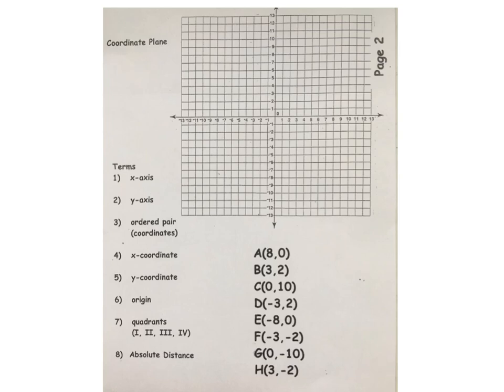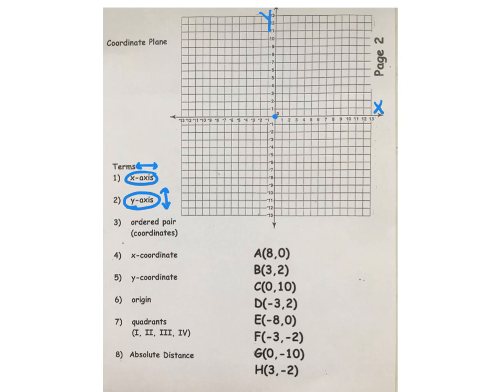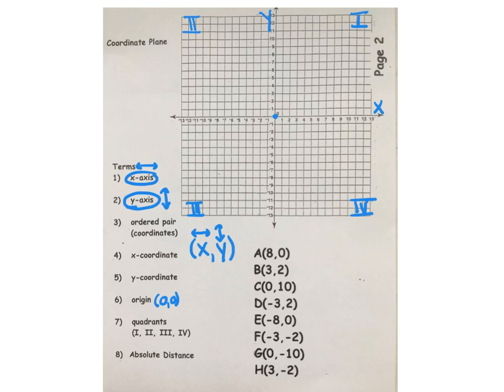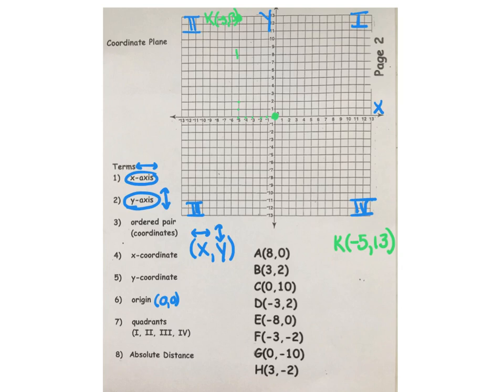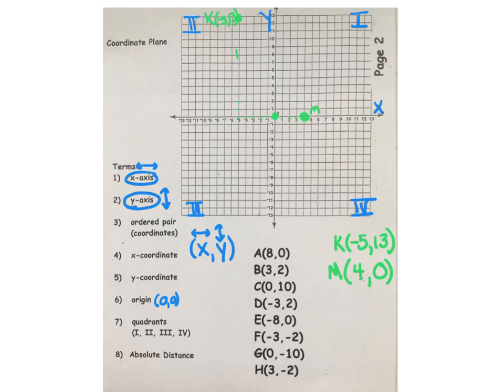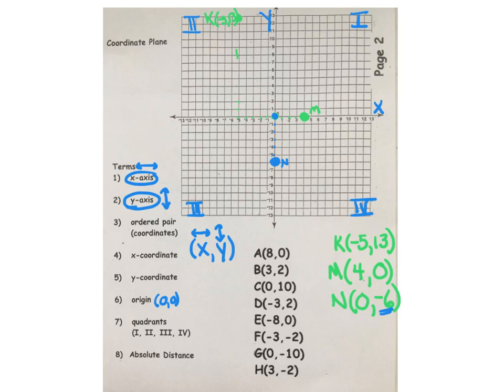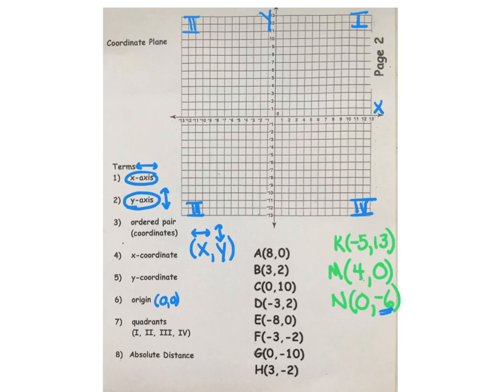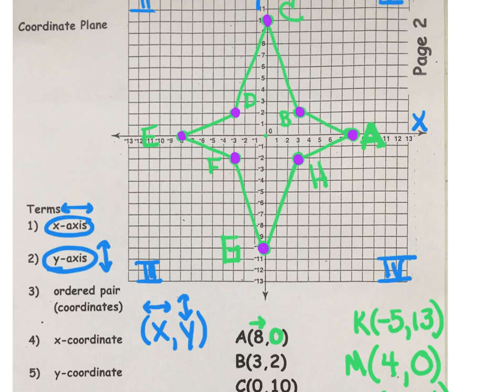Accel - PAGE 2 - Coordinate Plane